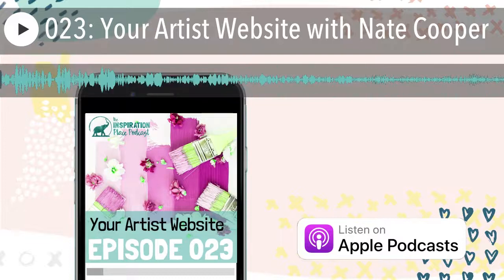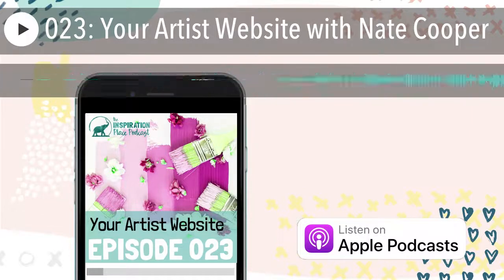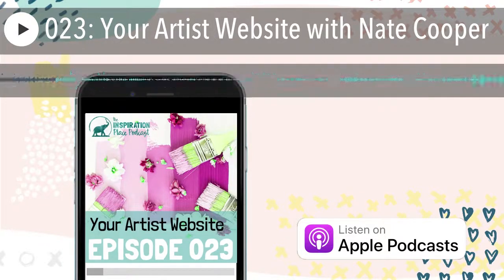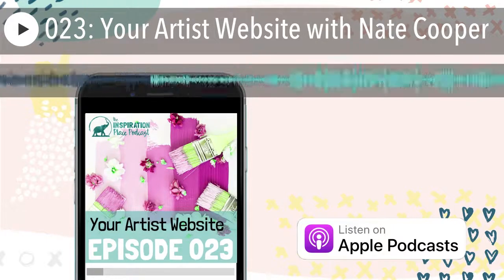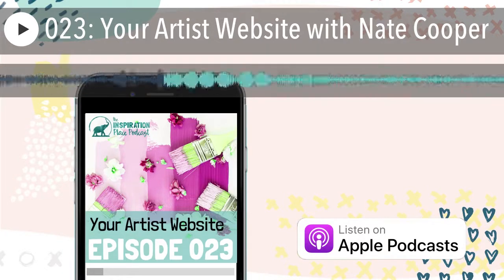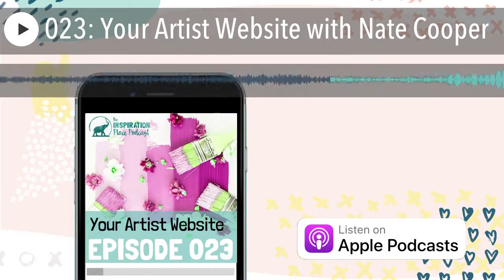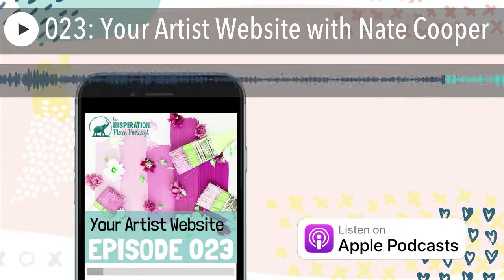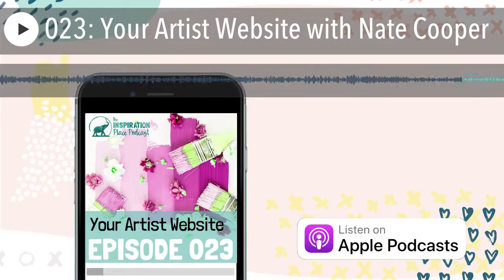023: Your Artist Website with Nate Cooper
Today,  I’ve invited Nate Cooper, a guest expert in building websites, because I’ve heard from so many of you that you want to know either how to get started or you want to refresh your current site and are not sure in what direction to go.

In this podcast, you will discover... • The differences between Squarespace, Shopify & Wordpress
• Why you may want to build your own
• Why it makes sense to have your own domain name

🎉FREE GOODIES!🎉 Don't forget to check out the Inspiration Place goodie bag. Go pick up your party favor over at SchulmanArt.com/freebies . Whether you're a passionista or a passion professional, I've got something just for you.

🎤NEVER MISS AN EPISODE! If you loved this, I've got more inspirational episodes coming your way! And if you're feeling extra generous- leave me a review--

We've now made it SO MUCH easier for you to leave a review-- just pop on over BTW If you pop your Instagram handle at the end of the review, I'll even give you a shout out over on my IG stories!

→ Who is Miriam Schulman?